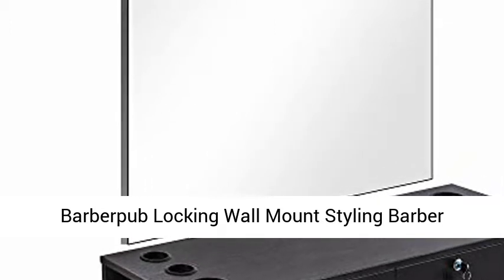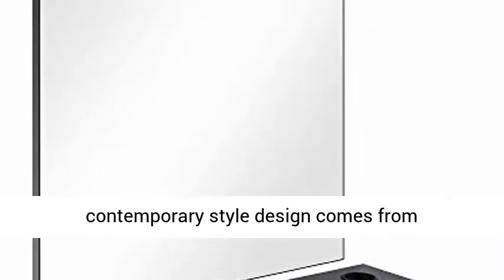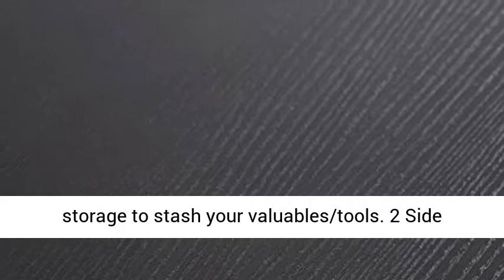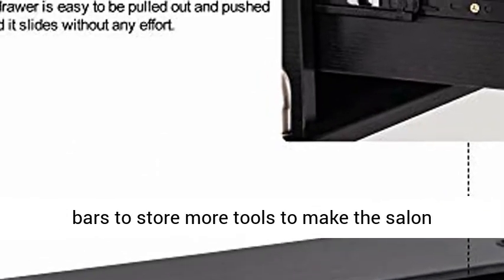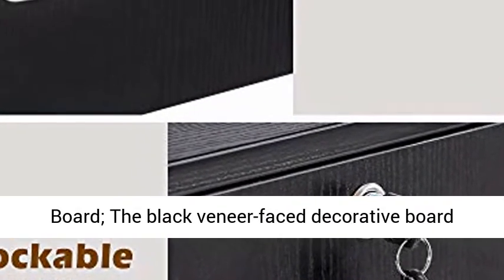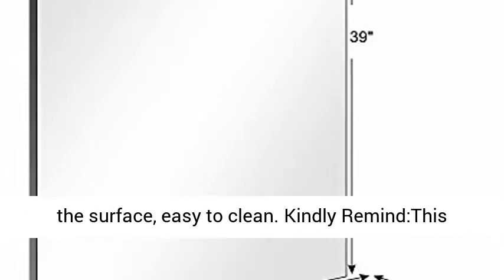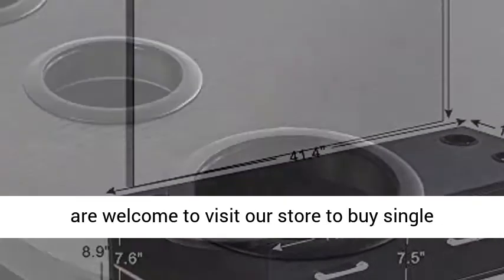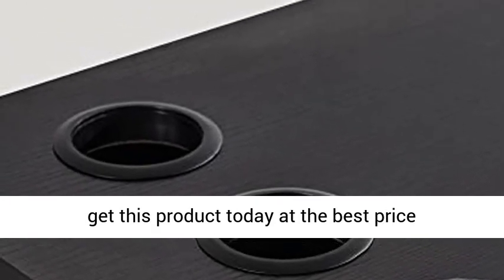Barberpub Locking Wall Mount Styling Barber Station with Mirror Beauty Spa Salon Furniture,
Click here for the best price:

Barberpub Locking Wall Mount Styling Barber Station with Mirror Beauty Spa Salon Furniture,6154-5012-mirror (Black)

The contemporary style design comes from Europe.Functional, great quality & affordable.
2 Drawers -- one of which locks to provide a secure storage to stash your valuables/tools.
2 Side Cubbys -- Setting up two aluminium alloy retaining bars to store more tools to make the salon operation more convenient.
Material:Particle Board; The black veneer-faced decorative board increase the brightness, not to be worn to protect the surface, easy to clean.